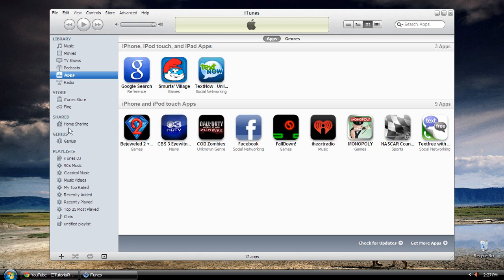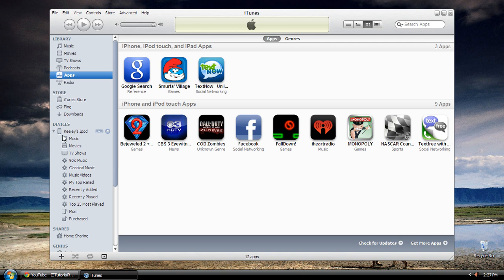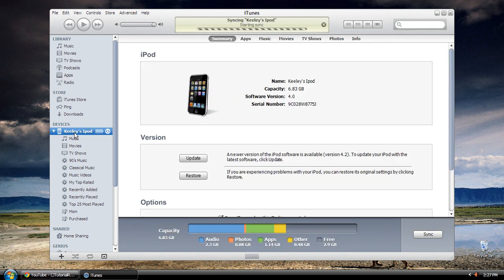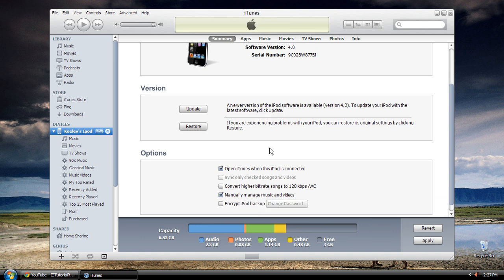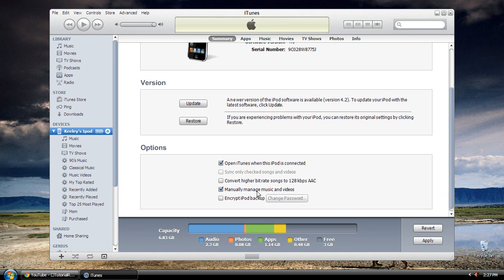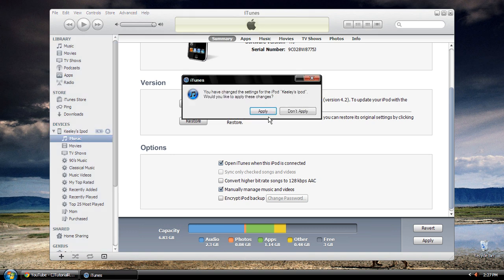How To Add Songs To Ipod Without Syncing It (Without Losing Songs) | TutorialRegion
Hello!

In this video I will be showing how to sync your Ipod without loosing all of your current audio!